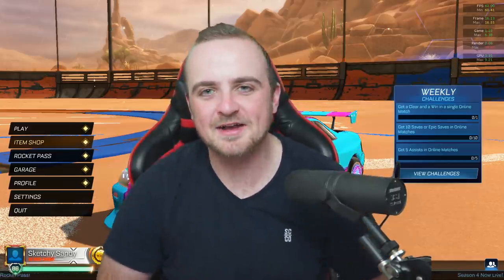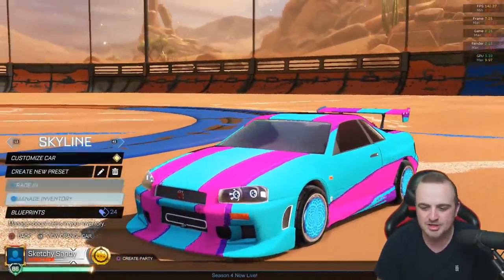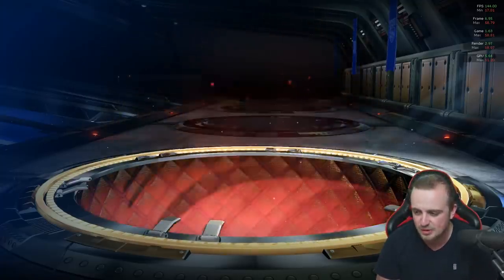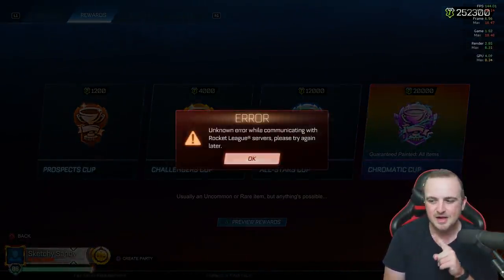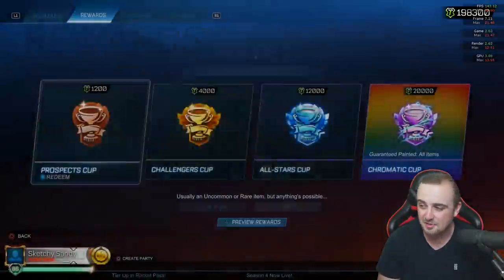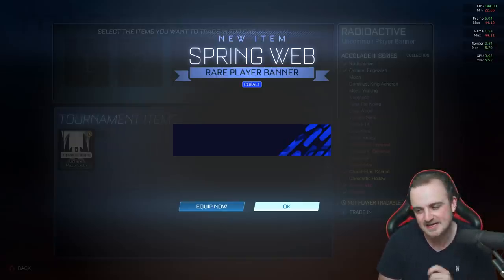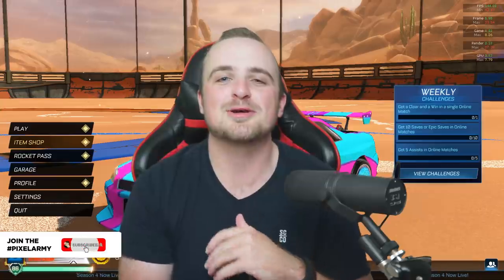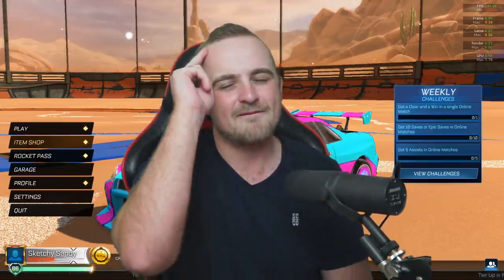MY FIRST *PAINTED* ABRACADABRA BLACK MARKET IN ROCKET LEAGUE! | Opening Season 4 TOURNAMENT REWARDS!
Massive shoutout to Sketchy Sandy (their channel will be linked below) for making this insane fan opening possible!